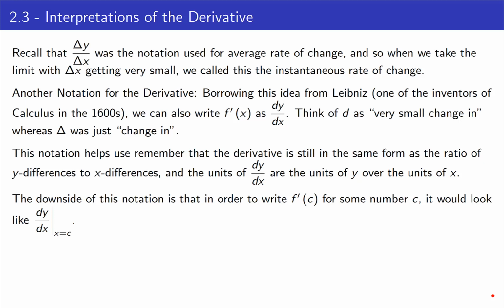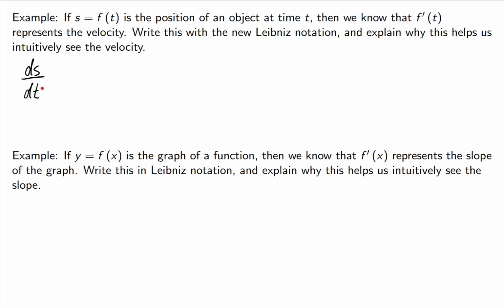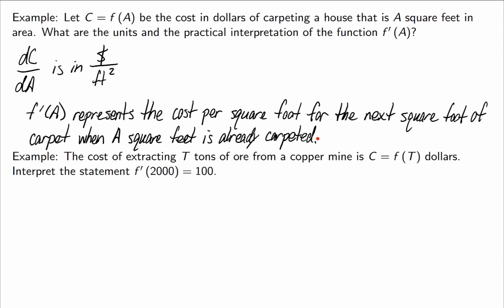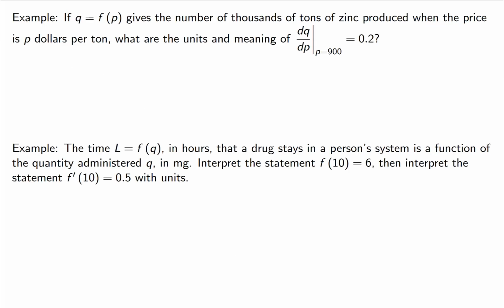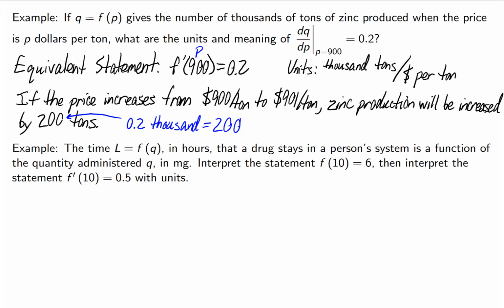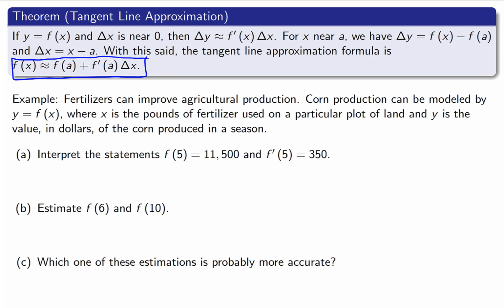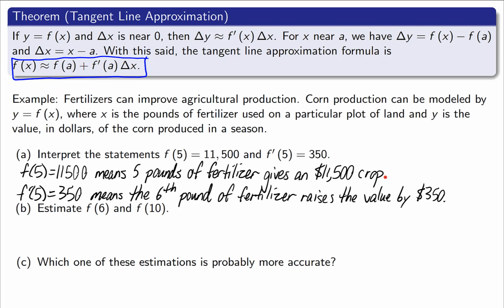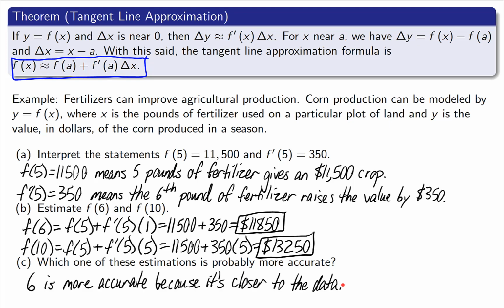Business Calculus - Interpreting Derivatives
Business calculus can be a tough course to pass.  I'm here to help!  This lesson is about interpreting derivatives, mainly in the sense of their applications to business.  A value of a derivative can often be considered as the amount needed for the next value of your independent variable.  We also discuss the application to tangent line approximations that is a natural extension of our interpretation of derivatives.